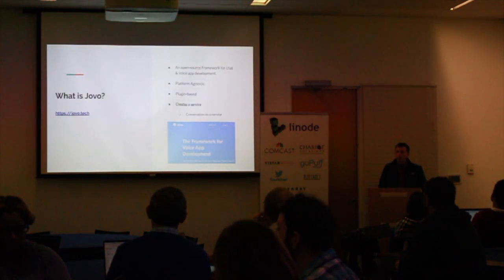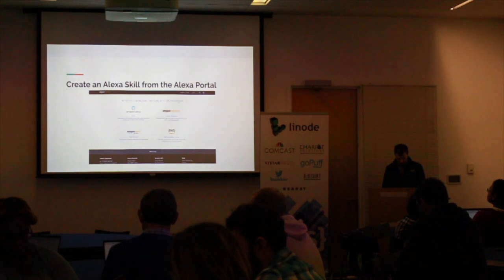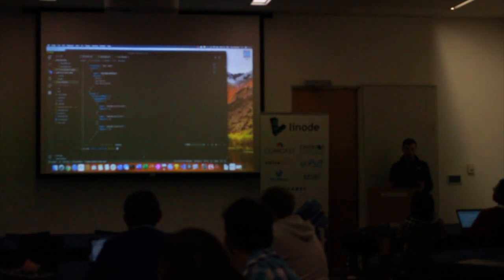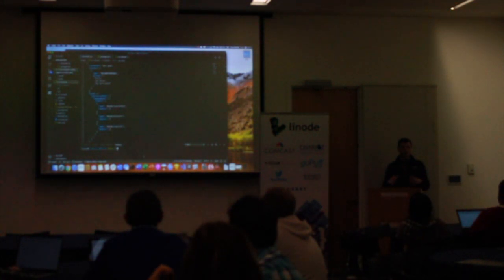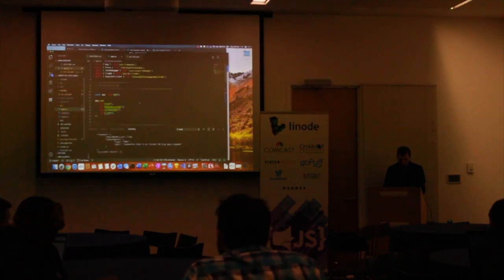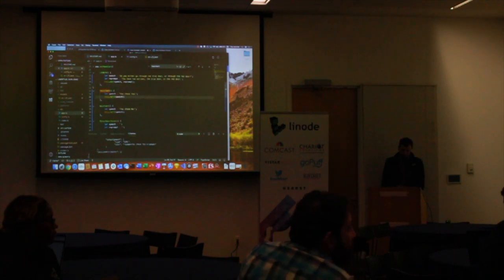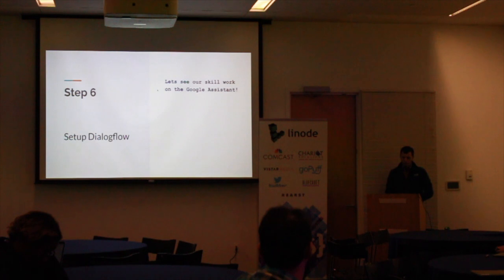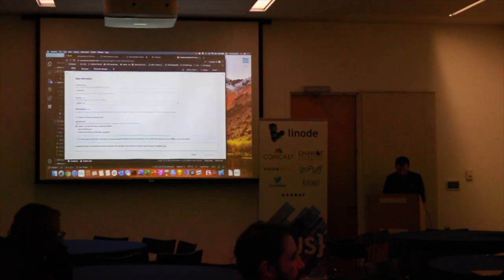"How to Build Cross Platform Voice Apps with the Jovo Framework" - Jeffrey Smith (Workshop)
"How to Build Cross Platform Voice Apps with the Jovo Framework" at LibertyJS 2019 by Jeffrey Smith.

Description: Using Jovo Framework and Jovo CLI, developers can quickly develop voice-first applications for Alexa and Google Home within a single nodejs application. In this workshop, I show you how to quickly build, test, and deploy a voice app using Jovo, and leave with areas for further exploration. Topics covered include: how to build a language model, how to use the Alexa and Actions on Google Simulator, how to create unit tests for voice applications, how to route through conversations, how to request user data, and how to extend the bot to other conversational platforms such as Facebook Messenger or Twilio SMS. Nice to haves, but not required for this workshop: Amazon Developer, Dialogflow, AWS.

*Note: the camera used had a 30 minute continuous video limit. I made the transitions obvious when they occurred.